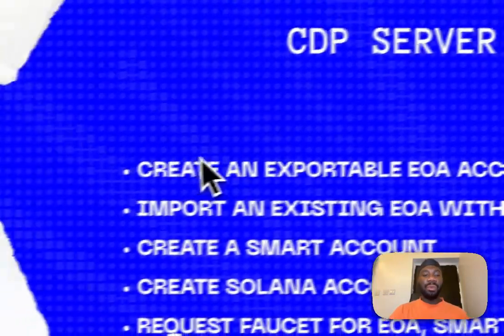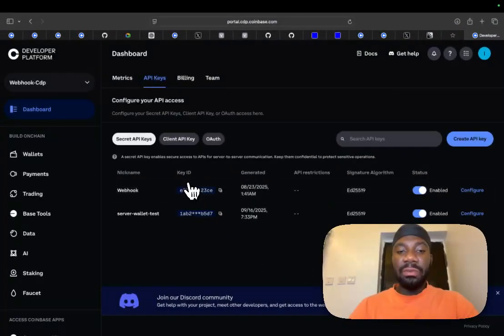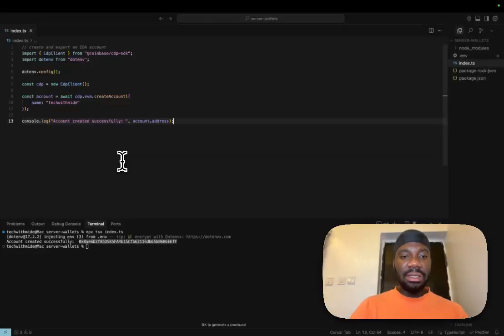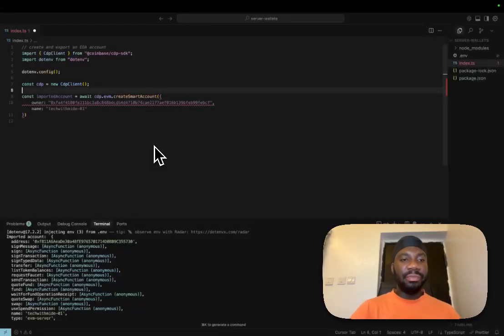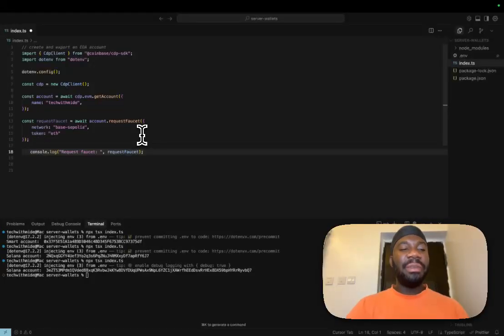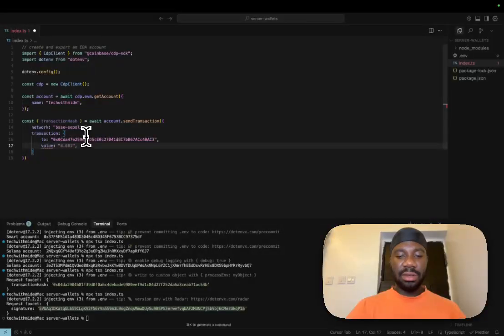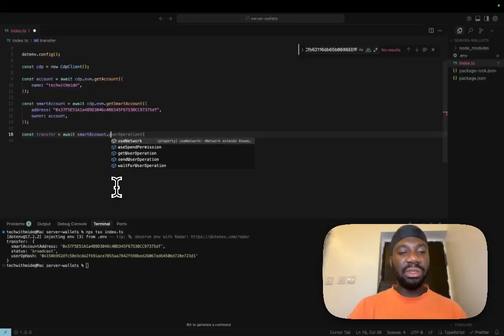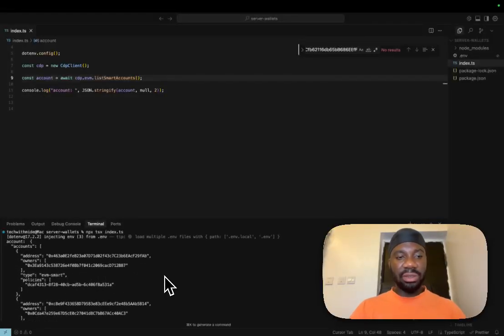Building with CDP Server Wallets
In this video I show how to build with CDP server wallets, from creating and importing EOA accounts on EVM chains, to setting up smart accounts, creating Solana accounts, requesting faucet funds, and finally sending transactions across EOA and smart accounts. If you’re exploring account abstraction, walletless onboarding, or multi-chain dApp development, this walkthrough will help you understand how to integrate CDP server wallets into your project.